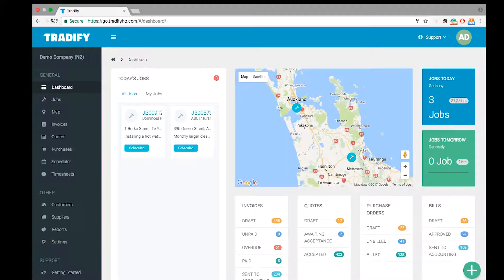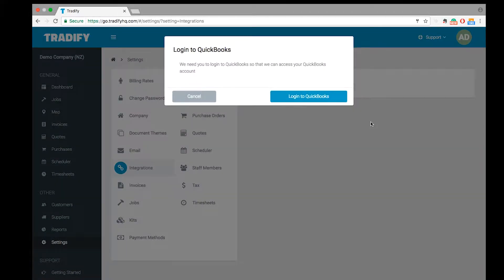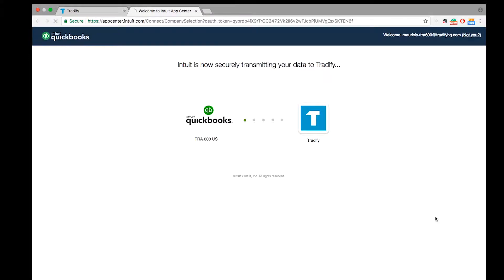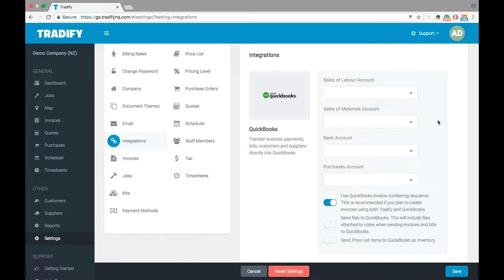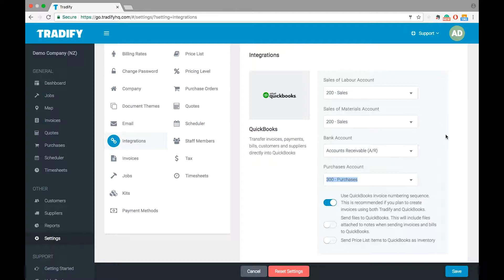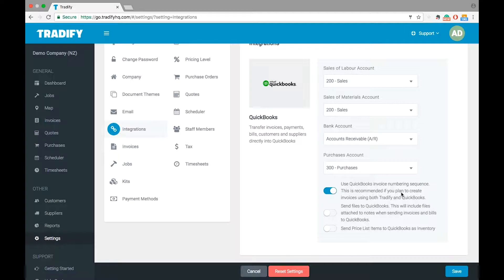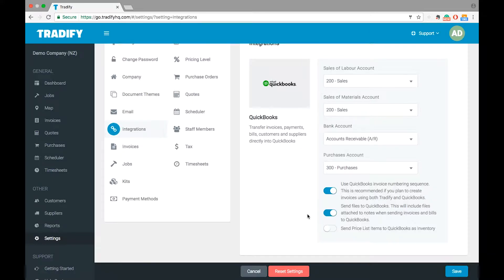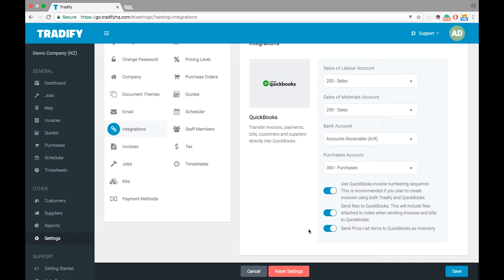Learn How to Set Up QuickBooks Online with Tradify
It's easy to connect QuickBooks Online to your Tradify account.

Tradify is the job management app trusted by tens of thousands of tradespeople.